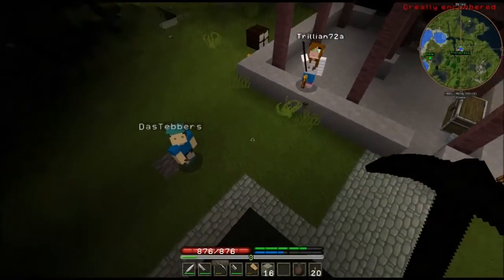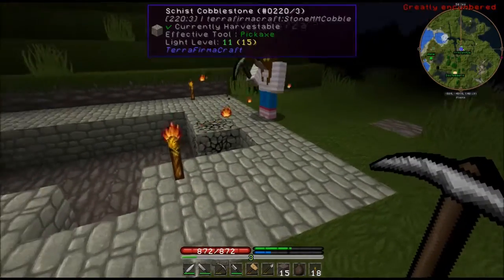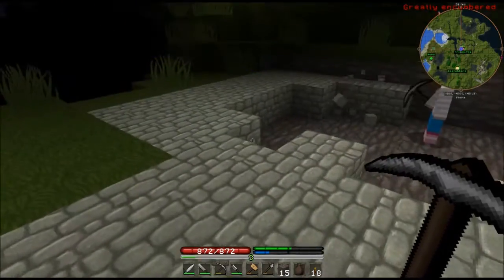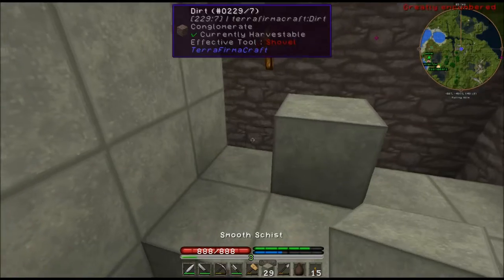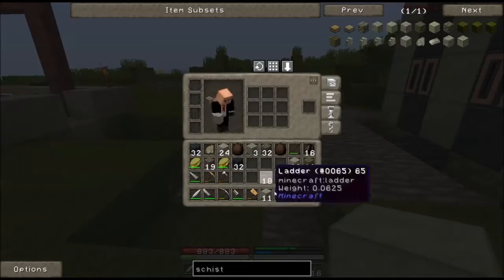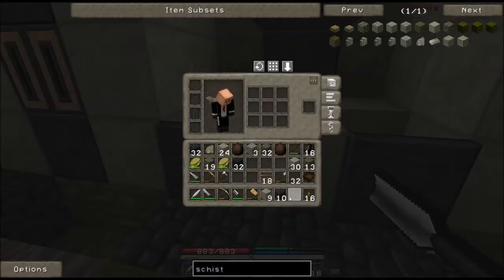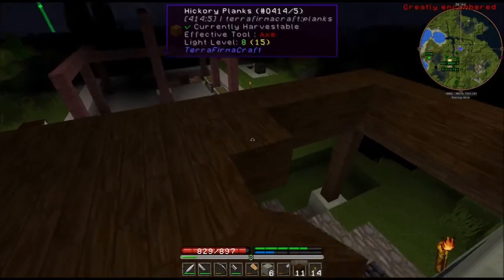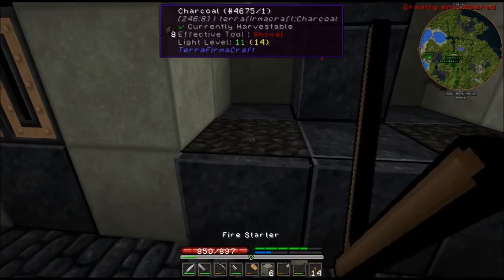Finally Forges: Minecraft TechnoFirma Co-op S3E39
Several castaways in one world, working together to survive and to thrive!

We're playing Minecraft Technofirma mod, available through the FTB (Feed the Beast) launcher. 3rd Party pack code is technofirma